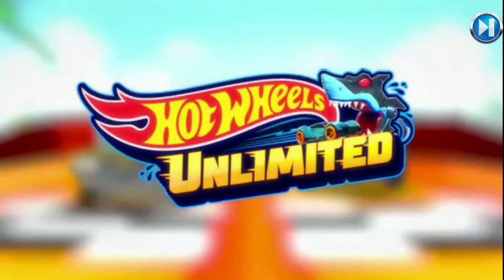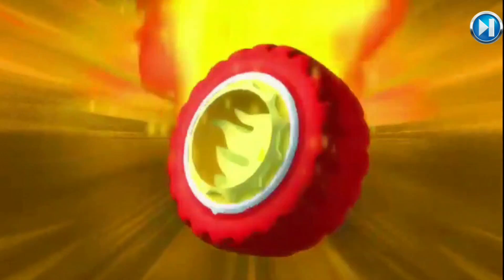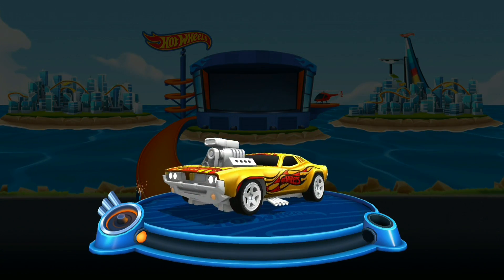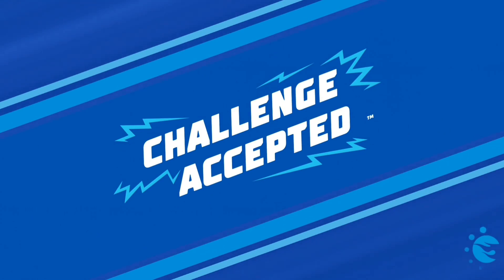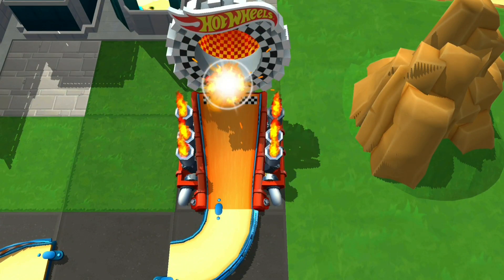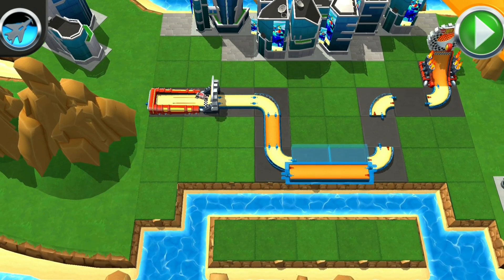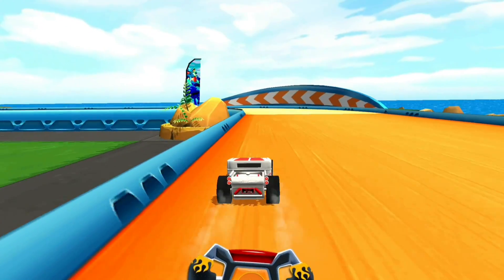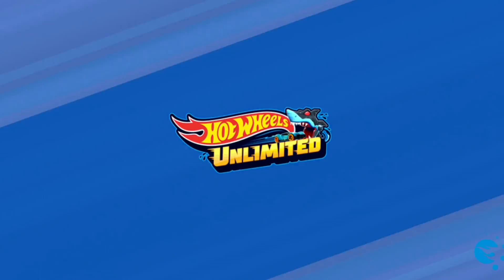Hot Wheels Unlimited Episode 1: Rodger Dodger🚘💛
This is the first time i'm going to play Hot Wheels Unlimited.

I'm going to get the first car, the Rodger Dodger!